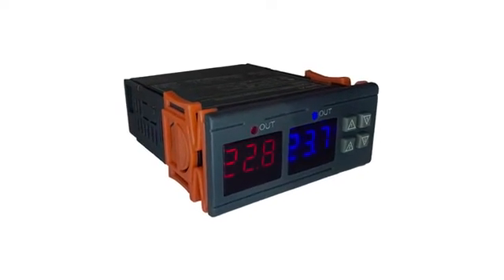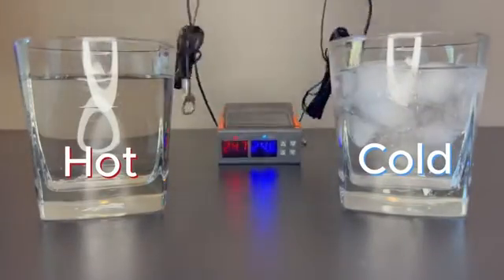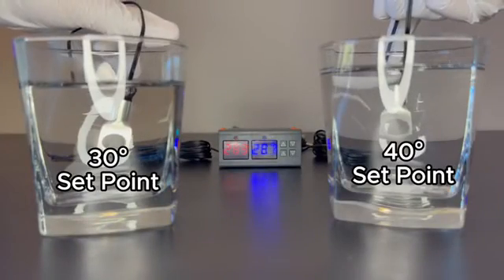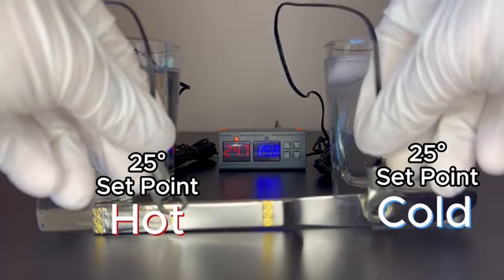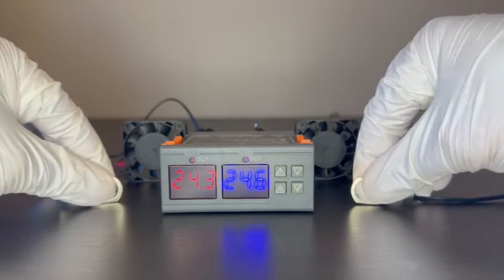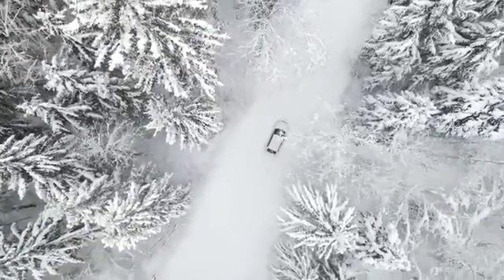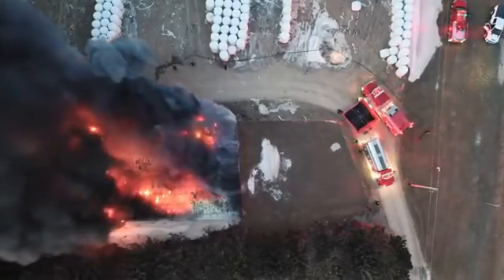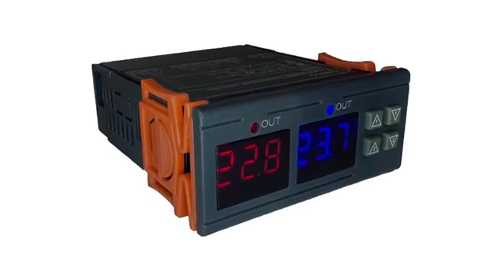Car Engine Watchdog Overheating Guard Gauge Alarm Temperature Monitor & Control with 2 Sensors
DIN330 12V ENGINE GUARDIAN OVERHEATING GAUGE ALARM WITH 2 SENSORS TEMPERATURE FOR 2 SEPARATE ZONES

Take the wheel with confidence using our DIN330 12V Engine Watchdog, a reliable and innovative system designed to monitor your engine and prevent overheating.
What sets this apart? It's not just a temperature gauge; it's a vigilant guardian for your engine, equipped with two independent temperature sensors to monitor two separate zones.
Key Features:
·         Dual Monitoring: Two separate relays and sensors provide temperature control about 2 separate zones. When the temperature passes the maximum or minimum set points, the outputs can turn on and off any external device such as a fan.
·         Backup Overheating Alarm: The system doubles as a backup overheating alarm, offering extra assurance against heat damage by using both sensors in the same zone.
·         High-Temperature Alarm: Two separate alarms (buzzer and flash) for each sensor alert you when the temperature exceeds the alarm setpoint in one or both zones.
·         Real-time/accurate Temperature Calibration/Readings: Each sensor can be calibrated for precise readings and detect changes instantly with a precision of up to 0.1 degrees.

·         Wide Temperature Range: and can monitor temperature within a range of -30 to 300 degrees Celsius. This range is perfect for Air air-cooled engines, Transmissions, Gearboxes, Transfer Boxes, and Wet Exhausts (perfect for professional racing cars and can be installed by any handyman).
·         Easy Read Display: Two distinct color displays (red and blue) for each zone
·         Memory Setting: The system remembers your settings, even after being turned off.
·         Maximum Temperature Records: The system keeps track of the highest temperature reached in each zone each time the engine is run.
·         Fahrenheit or Celsius: Customizable to your preferred temperature scale.
·         Timer Output Delay: The system includes output delays for Out1 and Out2 to ensure efficient operation.
Applications:
Motorcycles: protection against engine overheating, especially in high-performance or long-distance situations.
Recreational Vehicles (RVs) and Trucks: These vehicles often cover long distances and carry precious cargo; an engine watchdog can provide peace of mind.
ATVs, Snowmobiles and Side by Sides: Off-road vehicles often operate in tough conditions, making engine protection essential.
Snow Plows, Lawn Mowers and Golf Carts: These vehicles operate in harsh conditions, making the extra protection of an engine watchdog valuable.
Boats and Jet Skis: Personal watercraft can benefit from the added security of an engine watchdog.
Generators: Protect generators from overheating, particularly in remote locations where maintenance can be difficult.
Farming Equipment: Tractors, combines, and other farming machinery could use this technology to avoid costly repairs and downtime during important harvest seasons.
Construction Mining Equipment
Racing Cars: These vehicles are pushed to their limits and can greatly benefit from an engine watchdog.
School Buses
Military Vehicles

How it works:
1.      The first sensor connects under any suitable bolt (a tappet cover bolt or thermostat housing bolt) near the engine's cylinder head or engine block (like a washer), enabling you to see temperature fluctuations in real-time as you drive. If the engine overheats, an alarm triggers on the controller, and it starts buzzing while flashing “HHH” immediately. Note out1 can be used to power an external device such as a cooler or fan in conjunction with the alarm as seen in the second page of the Wiring and Manual Document.

2.      The second sensor connects under any suitable radiator bolt, upper radiator hose, coolant system, or transmission, again triggering the same alarm described in Step 1 if the temperature exceeds a given threshold. Note out2 can now be used to power the same or a separate external device since the controller has 2 separate relay outputs for each sensor.
3.      The second sensor can also connect to another area of the engine cylinder head in order to apply the Backup Overheating Alarm feature and control overheating in all areas of the cylinder head.
4.      The main unit fits under the dash (Compact size – 75mm (W) x 86mm (H) x 35mm (D) mm, plus mounting tabs) and the power connects to 12V DC by wire.
5.      The overheating alarm can be set based on the engine's normal running temperature. Simply note the highest temperature your engine reaches during normal driving, then set the alarm to go off at a few degrees higher.

Our Engine Watchdog is a handyman's dream come true and can assist in preventing overheating due to coolant loss, hose leaks, malfunctioning thermostats, blockages, pump failures, oil system problems, and airflow restrictions.